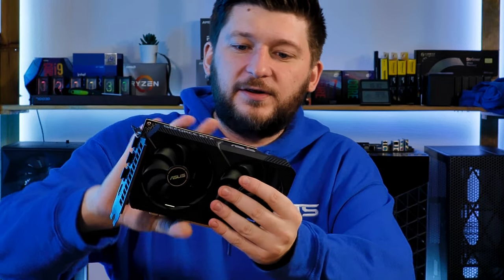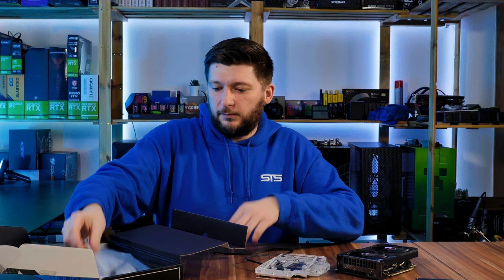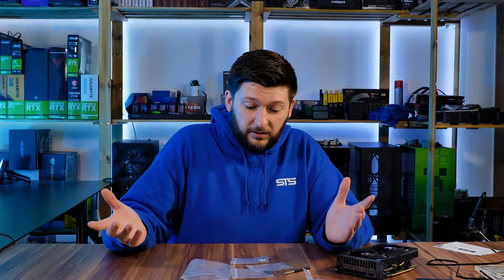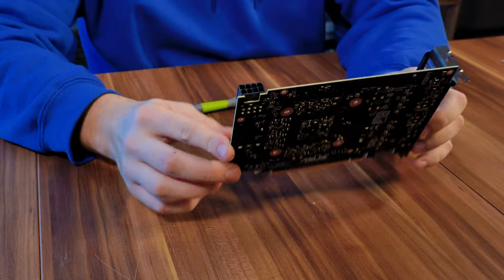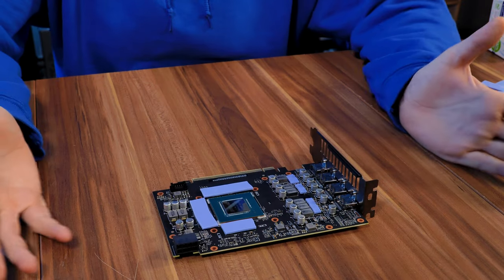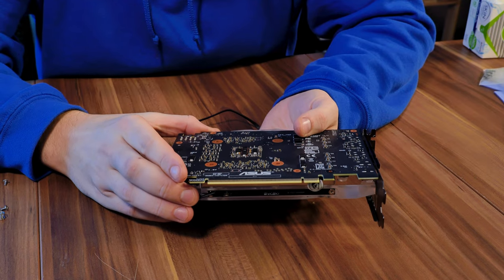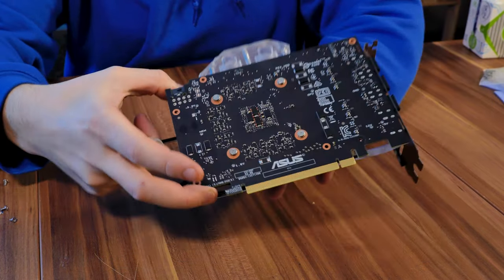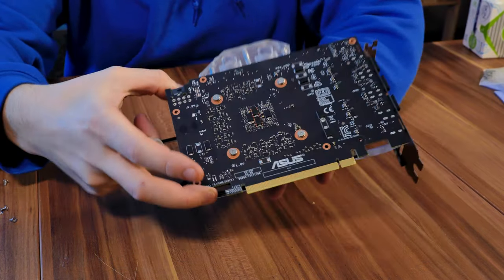Water Cooling my Asus RTX 3060 TI V2 Dual Mini | Bykski Waterblock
In this video, we will use a Bykski Waterblock to water cool an Asus RTX 3060 TI V2 Dual Mini. To make it extra hard, the Waterblock is actually meant to be used for a regular Asus RTX 3060 Dual, but everything seems like it's supposed to fit on here too. Let's see if I'm right, or if this will turn into a disaster!

00:00 Intro Watercooling Asus RTX 3060ti
01:00 Unboxing the Bykski RTX 3060 Block
03:10 Disassembling Asus RTX 3060ti Dual Mini
05:30 Installing the Bykski Block
09:00 After Build Thoughts